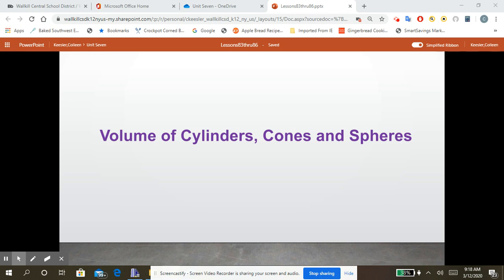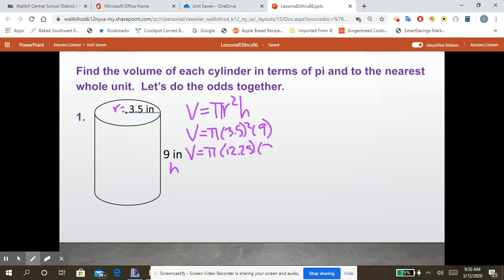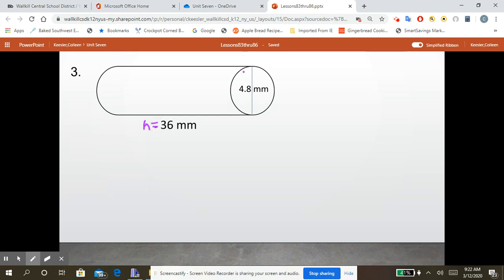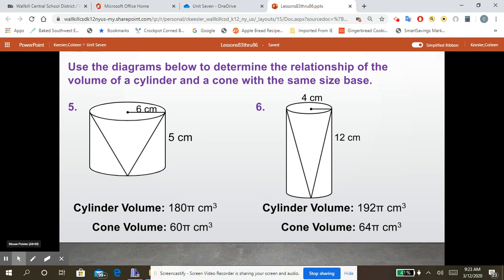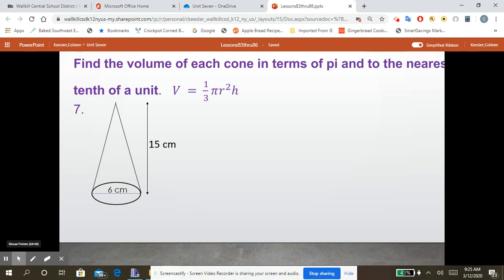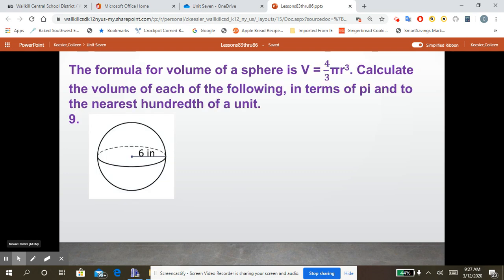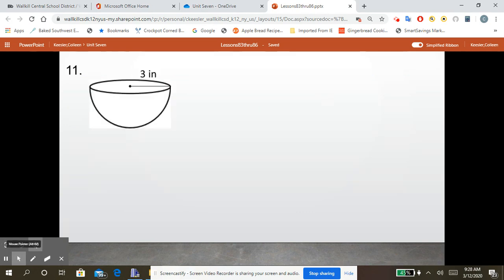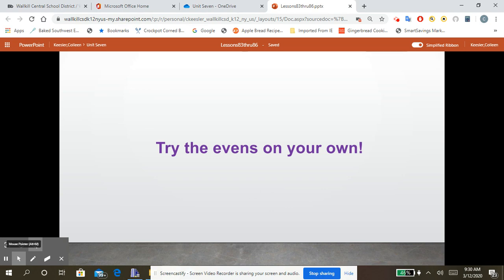Volume of Cylinders, Cones and Spheres